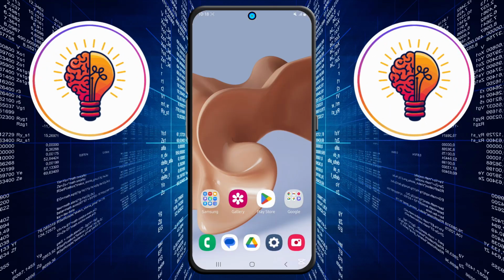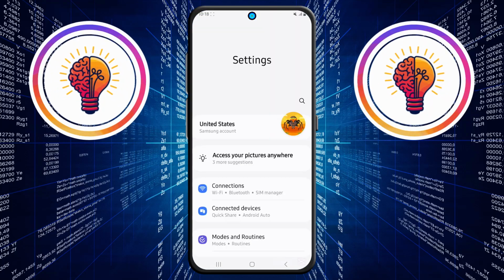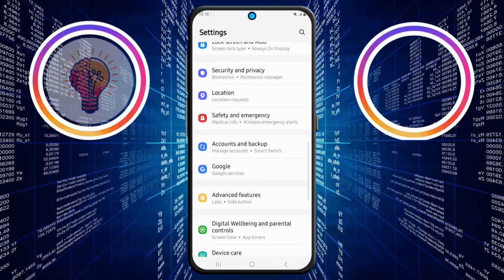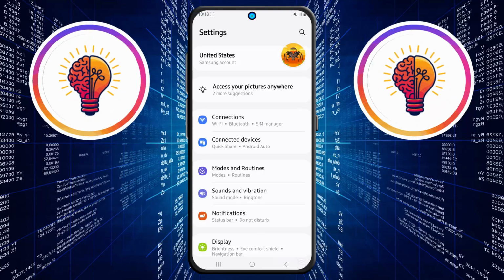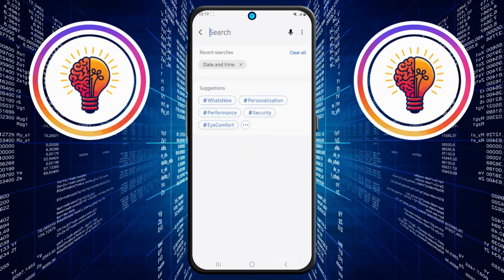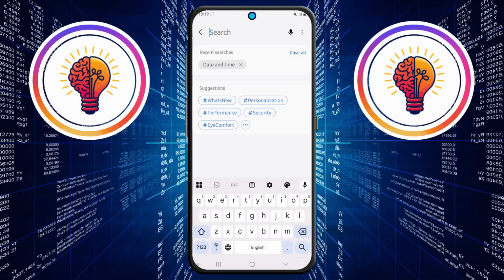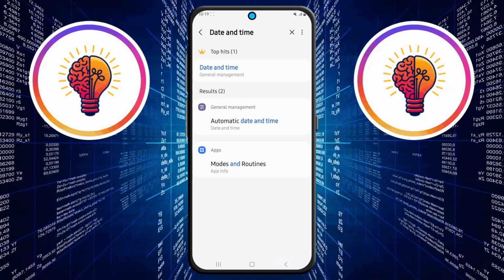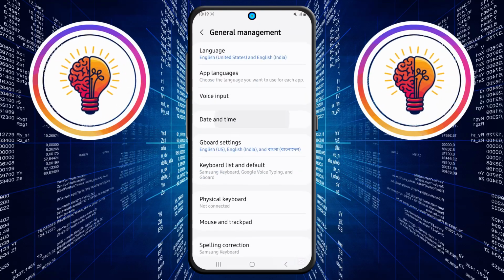How to change date and time on Samsung Galaxy M16 5G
In this video, we'll guide you step-by-step on how to adjust the date and time settings on your Samsung Galaxy M16 5G. Whether you're looking to set the correct time zone, change the date, or modify the clock format, we've got you covered.
Changing the date and time on your device can be crucial for keeping everything in sync, especially if you're traveling or experiencing issues with the automatic date/time function. This tutorial is designed to make the process easy and straightforward for all users. We’ll show you the settings menu where you can manually input the correct time and date, as well as how to enable the automatic date and time option for seamless synchronization.
Additionally, we’ll provide tips on how to adjust other related settings, like the time zone, so you never miss an important event or appointment. No need for complex hacks or advanced tricks; this method is simple, secure, and effective.
By the end of this video, you will have complete control over your Samsung Galaxy M16 5G's date and time settings. Keep your device functioning at its best with accurate time, helping you stay organized and punctual throughout your day.